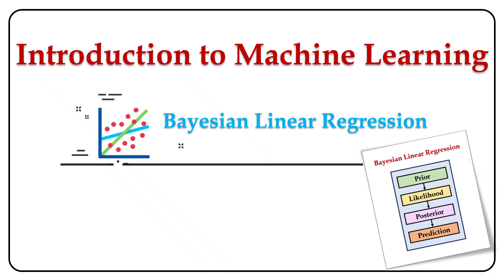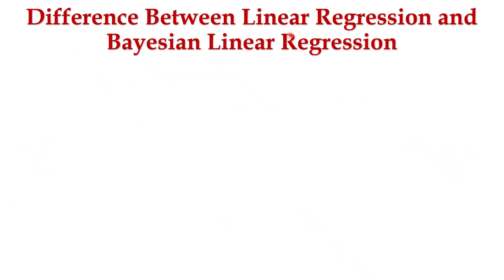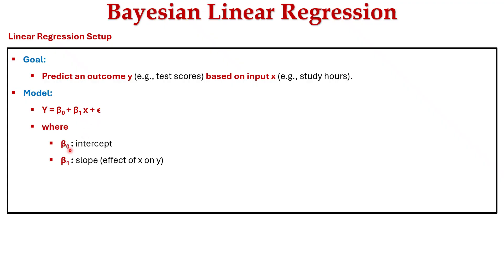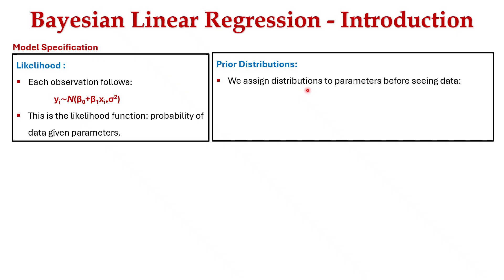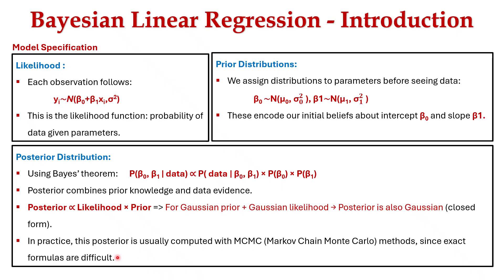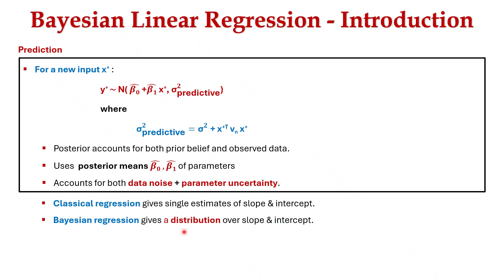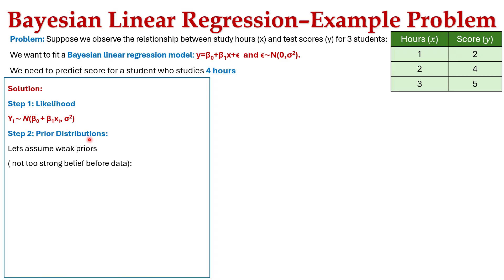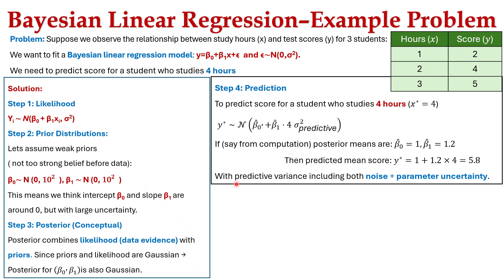Bayesian Linear Regression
We can learn about Bayesian Linear Regression with example problem